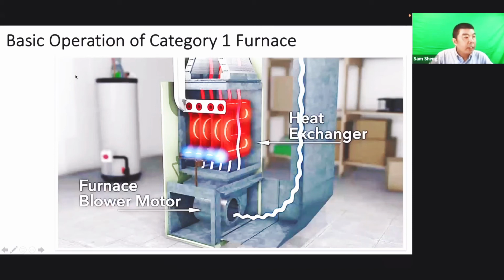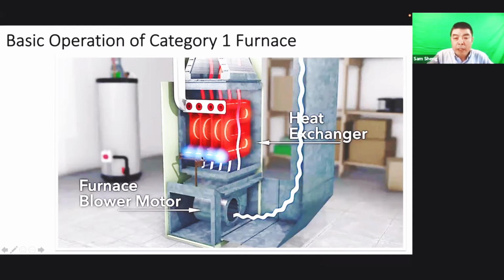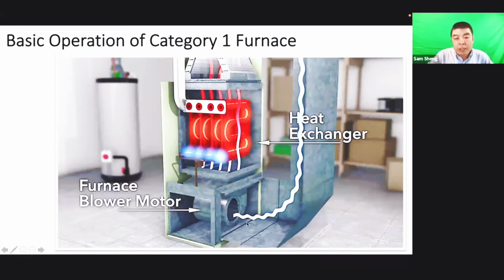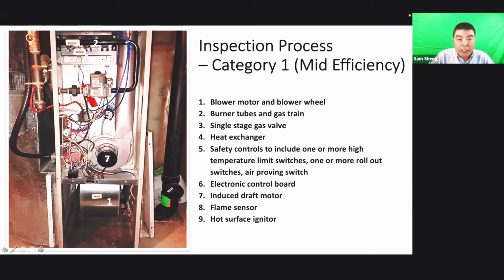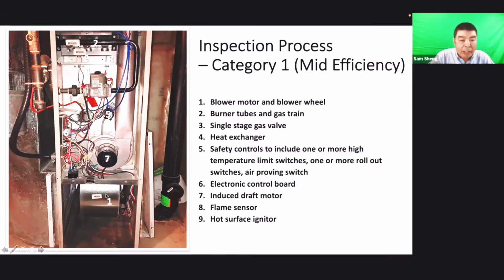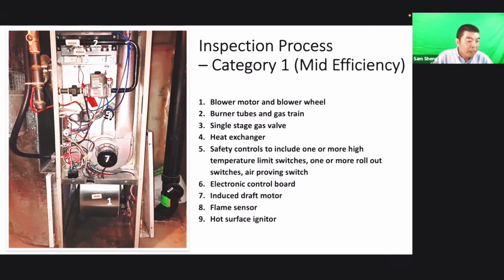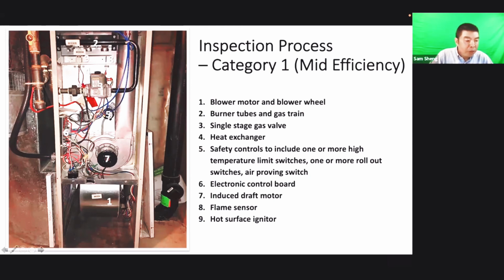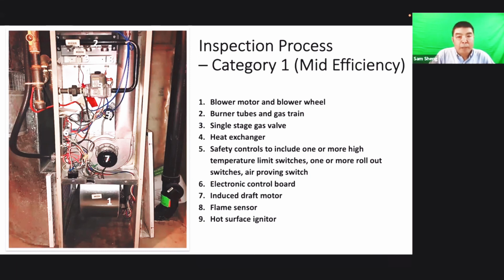Home inspectors HVAC Module training (Part 8)|Canadian Institute of Home Inspectors